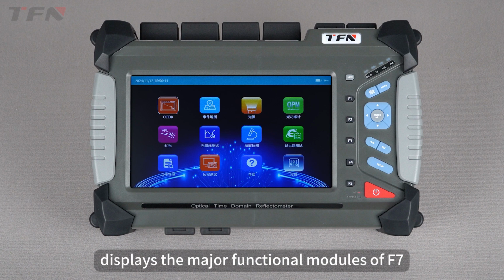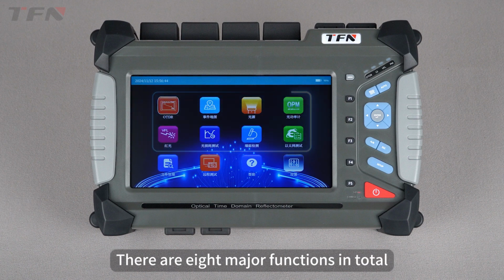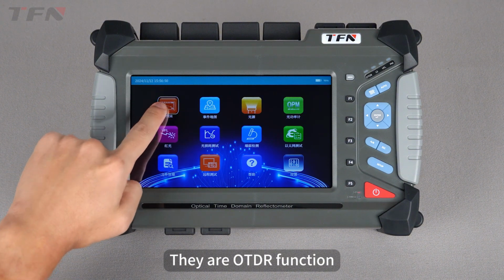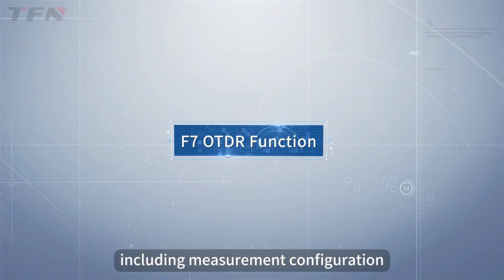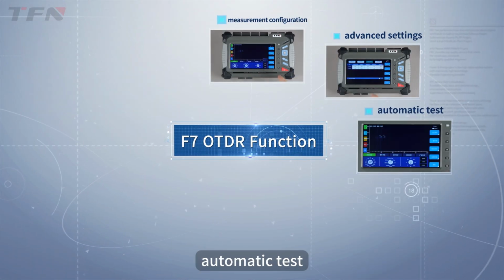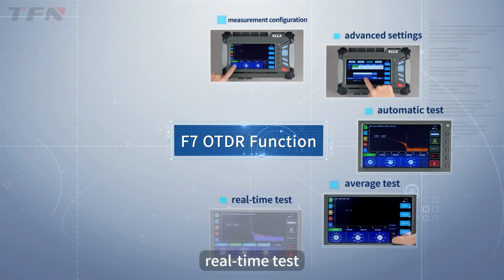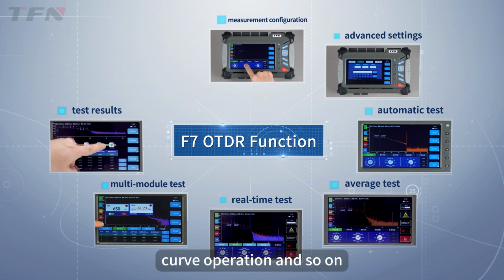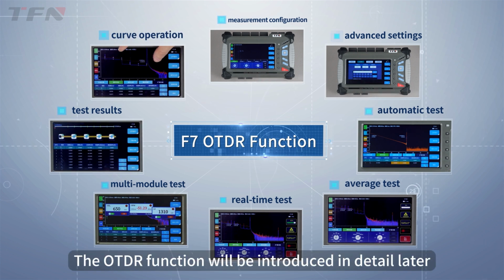TFN F7 Series OTDR Operation Video | Main Functions Introductions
F7 OTDR supports different functions, including OTDR, OPM, VFL, OLS, OLT, Event Map (Optical Eye), Fiber Microscope, Ethernet Test. You can switch between different functions freely.